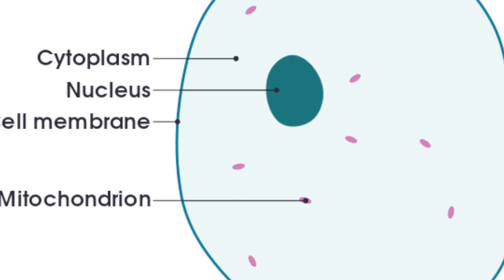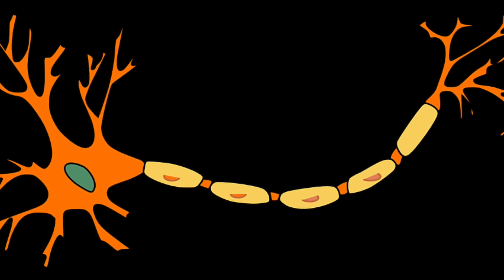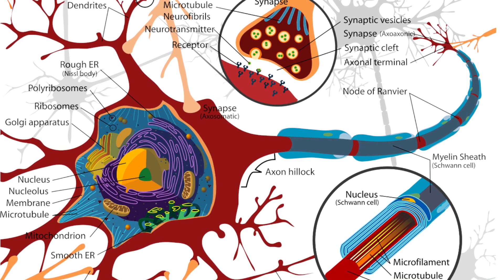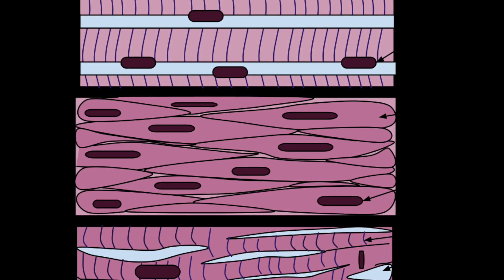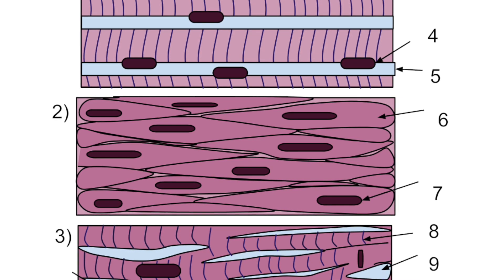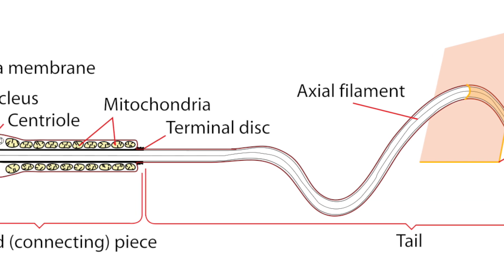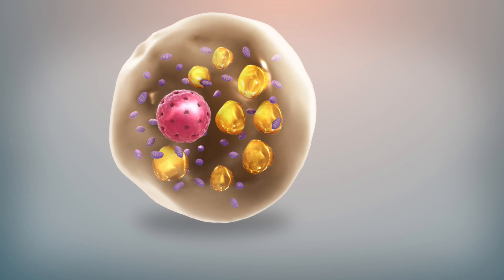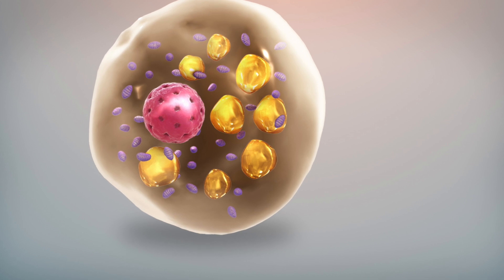Specialisation in Animal Cells - Nerve Cells, Muscle Cells, Sperm Cells and Fat Cells - GCSE Biology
Specialisation means that the cells have particular features which means that they are suited to their role. This video focuses on nerve cells, muscle cells, sperm cells and fat cells and looks at how they are adapted to their role. This includes an abundance of mitochondria or in nerve cells, there are many dendrites.